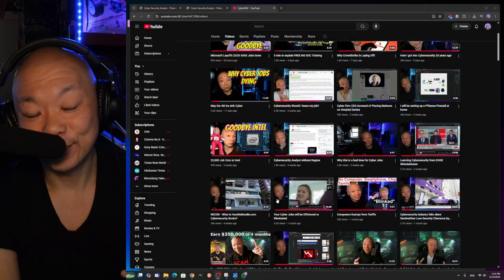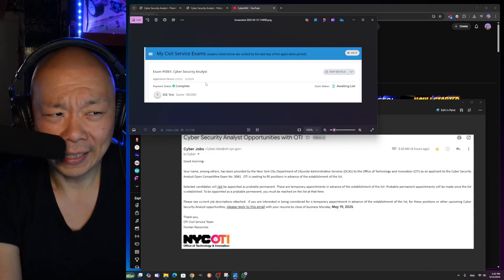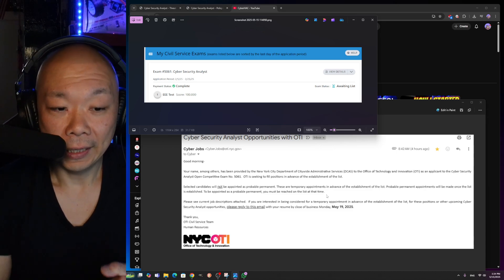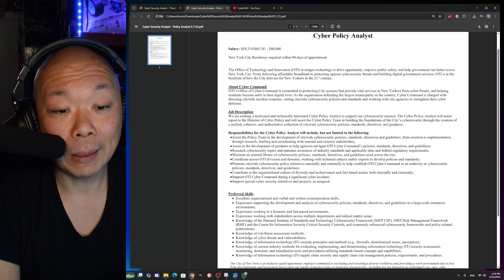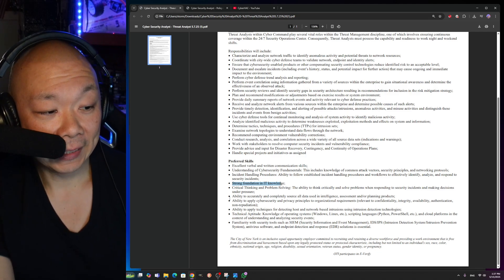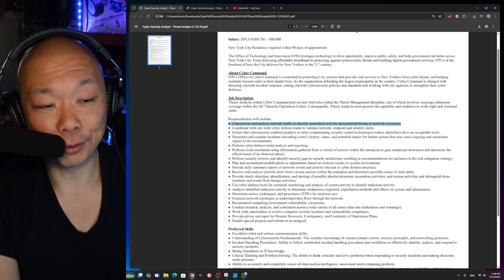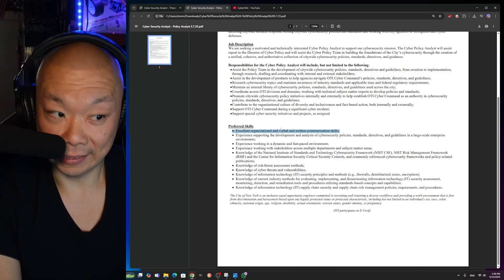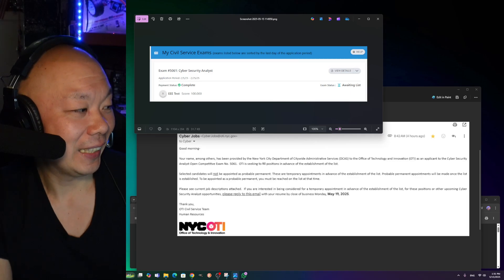I got 2 Cyber Job potential - NYC OTI Cyber Security Analyst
You can also support my Resume Review by treating me to Coffee